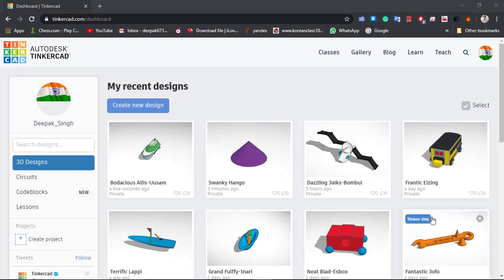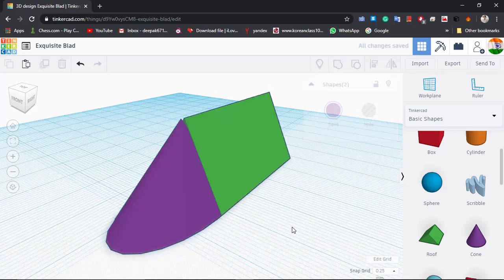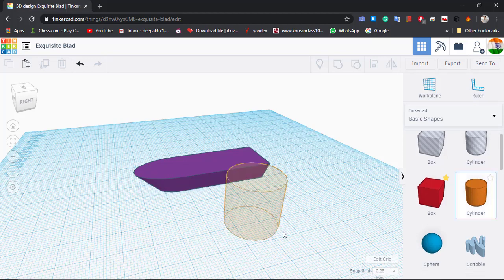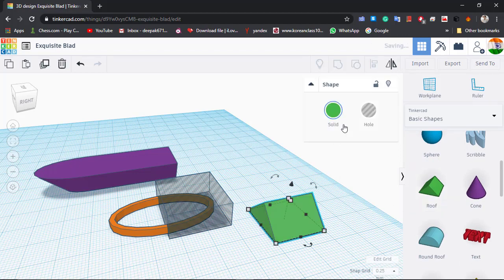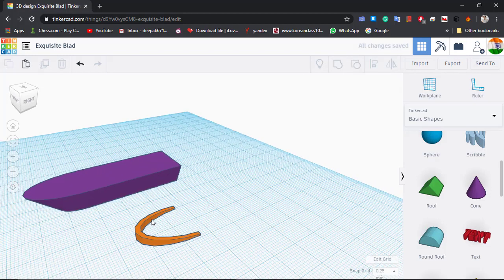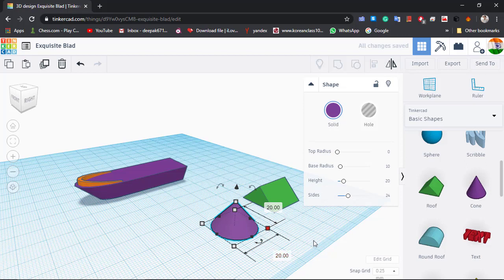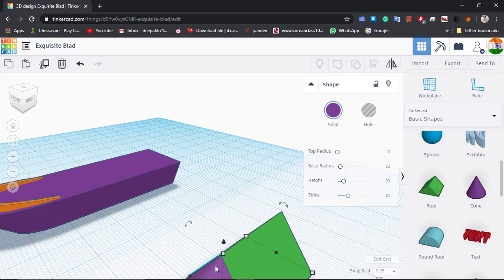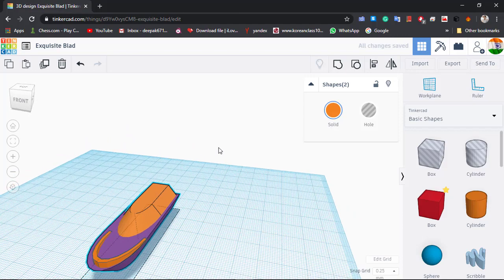Create Ship in Tinkercad | Boat in Tinkercad | Yacht in Tinkercad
In this video, we will learn how to create a Ship / yacht in TinkerCad. It helps in completely visualizing and understanding the ergonomics and aerodynamics of ships by applying different features present in Tinkercad.